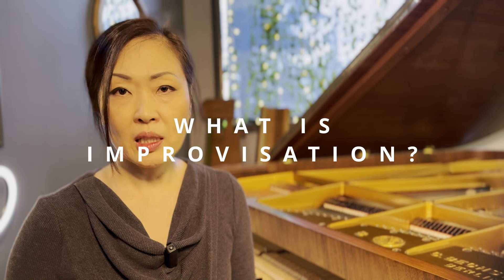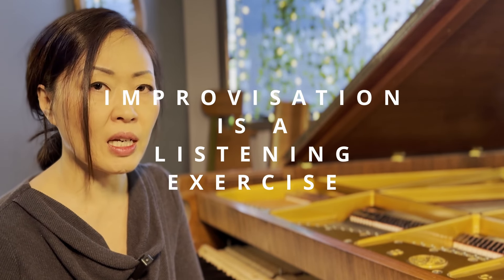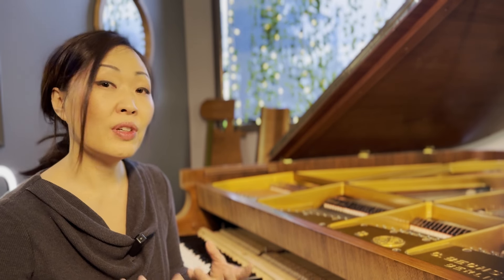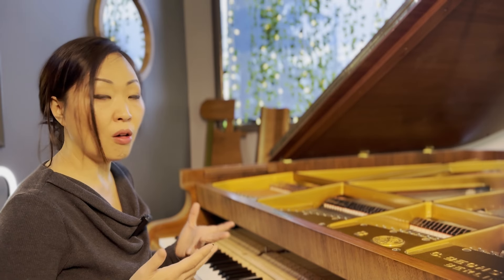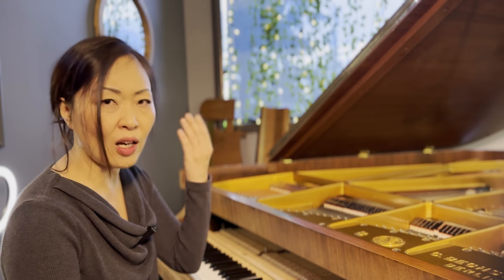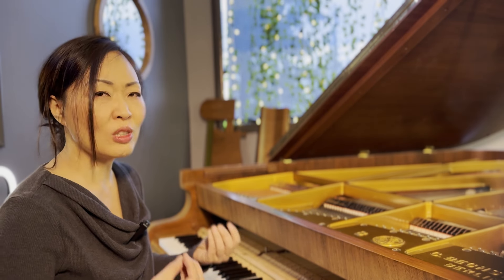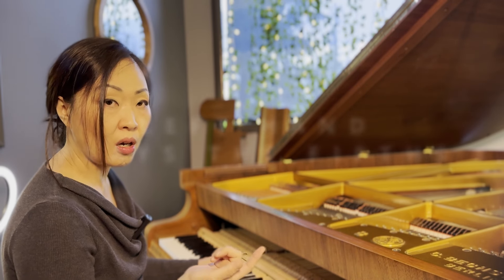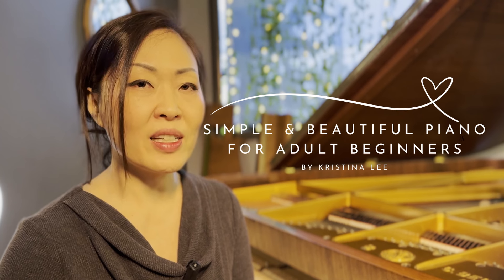HOW TO START IMPROVISING ON THE PIANO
Ever wondered how you can start improvising on the piano? Watch this video! Improvisation is the beginning of developing your own musical voice.

✅ CHECK OUT my online piano course, Simple & Beautiful Piano for Adult Beginners (and those who want a fresh beginning):

In this legacy course, discover a course meticulously designed to guide you step-by-step through the essentials of piano playing. From the very foundation of piano technique to the joy of learning original compositions in the style of ambient piano music, the most essential scales, chords, and the nuances of musical notation with proven exercise to go with them - I've got you covered.

This isn't just another piano course. It's a comprehensive blueprint that caters to both the practical and theoretical aspects of piano playing, ensuring a cohesive and progressive learning experience. Whether you're a complete beginner or looking to brush up on your skills, this course will set you on a path of musical discovery and mastery.